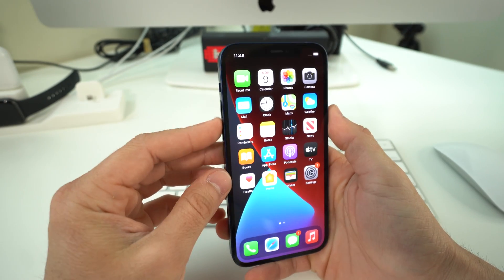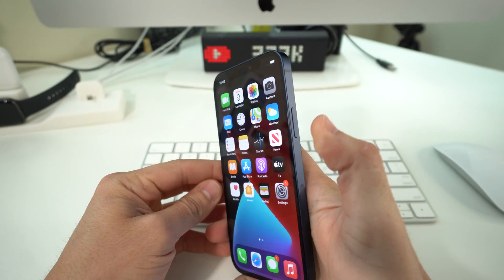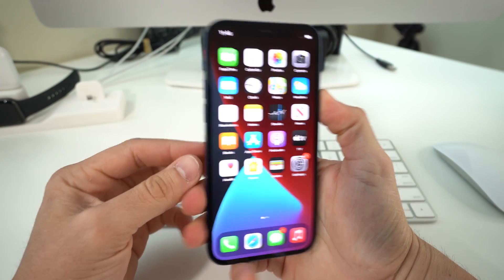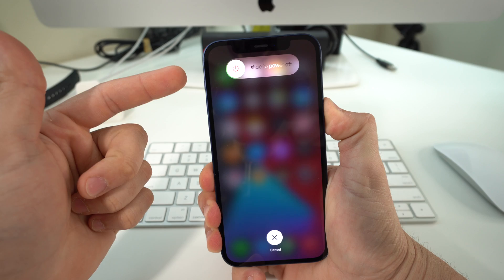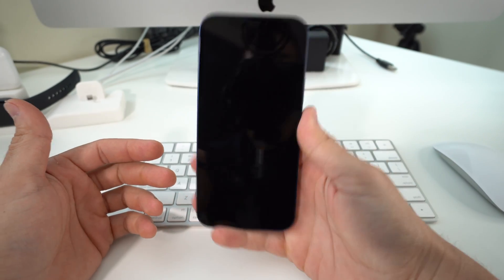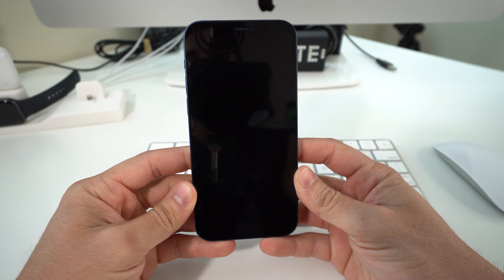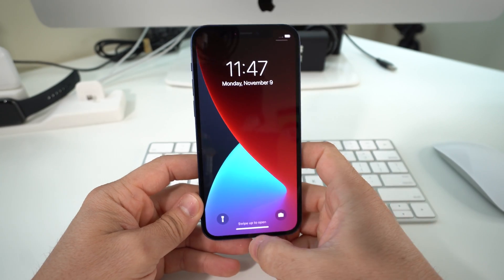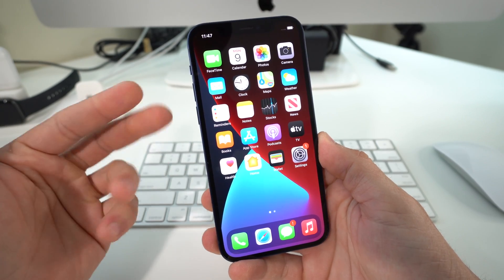How to Force Turn OFF/Restart iPhone 12 - Frozen Screen Fix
This is a video on how to force turn off and restart your iPhone 12. Soft reset to force turn off and reboot your iPhone 12 when it gets stuck or frozen on a screen.